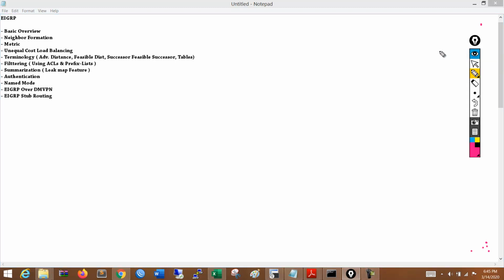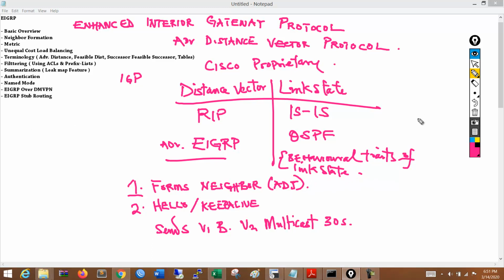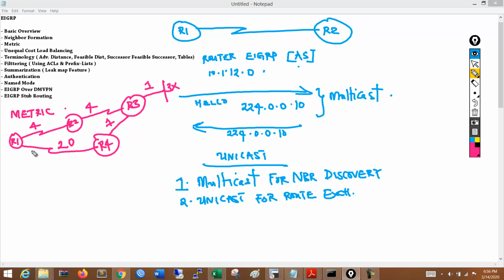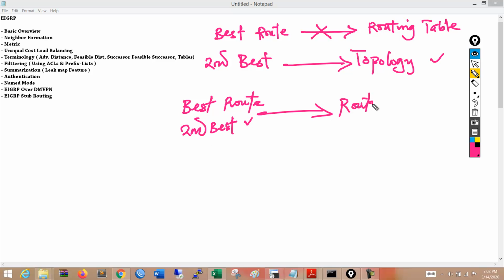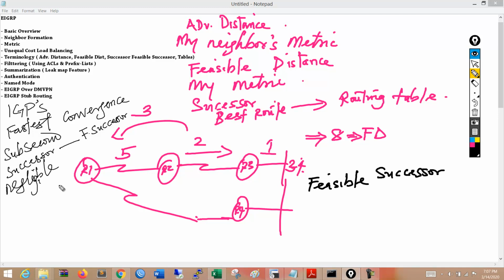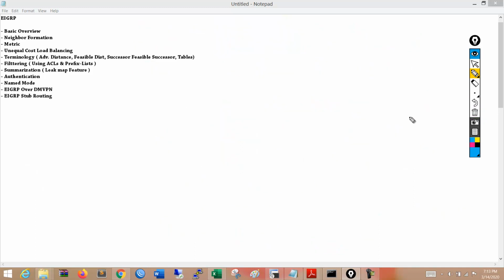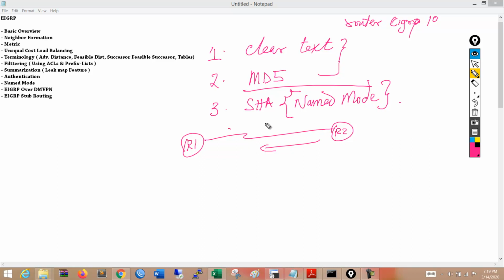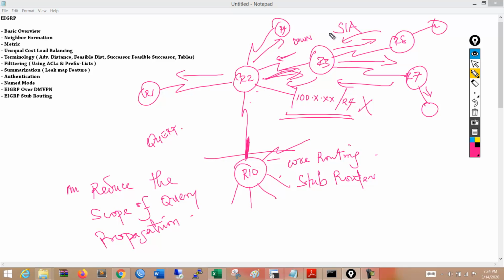CCIE ENTERPRISE INFRASTRUCTURE - EIGRP OVERVIEW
A deep dive into the several features of the EIGRP Protocol. Feasibility Condition, Terminology, Advertised Distance, Feasible Distance  And many more explained.